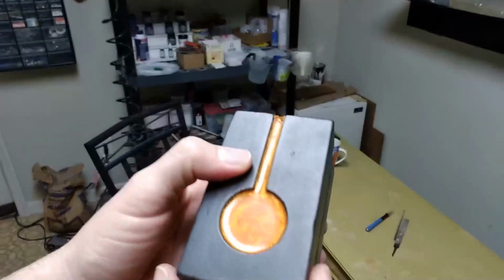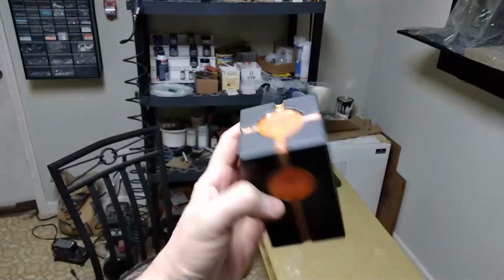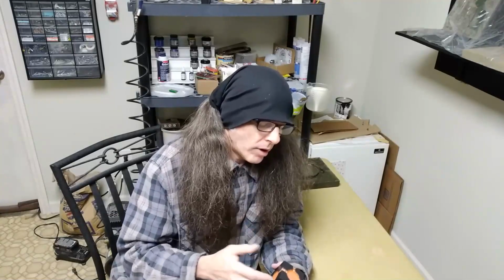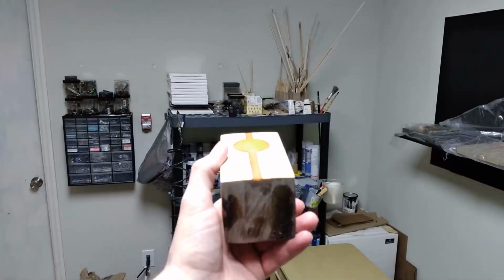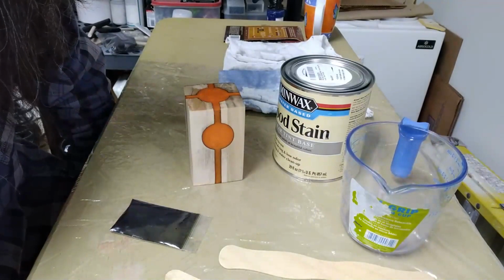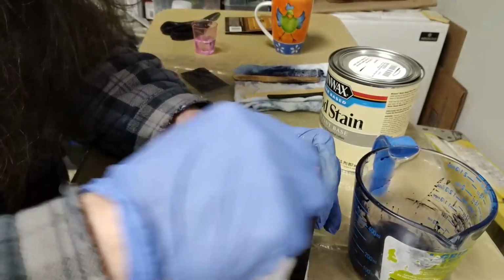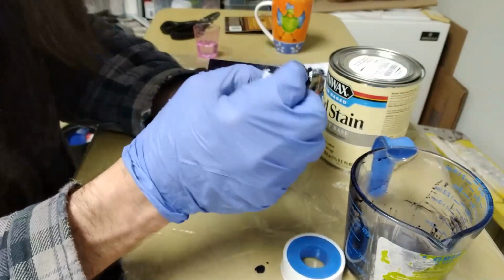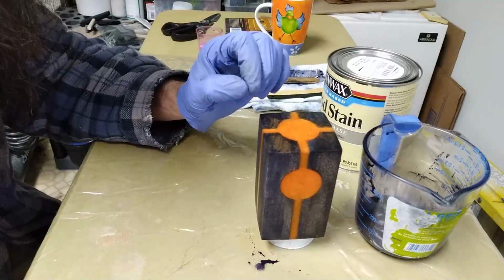Epoxy Resin Art... "Heart & Sol" Part 5... Tear it all down!!!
Wow...Ok ...so...this piece is testing me lol. Change in plans with this one. I rushed it and now I'm paying for it but lessons learned so it's a win! ...Right?. right? Either way we are headed in a different direction and we will get it there one way or another! Thanks for hanging out with me while we figure it all out. Thanks.

I use timecodes for my videos. They can be found in the description section.

Timecodes:
0:00 - Lessons Learned
1:58 - New Direction
4:09 - Filing and Sanding
7:23 - Mixing and Pouring Final Color Layers
9:36 - Sanding
21:19 - Staining
36:22 - Reveal

🎵 Track Info:

Title: Mellow Out by Ghostrifter Official